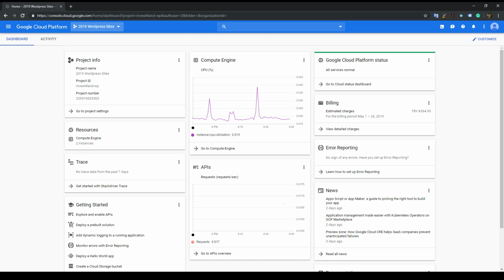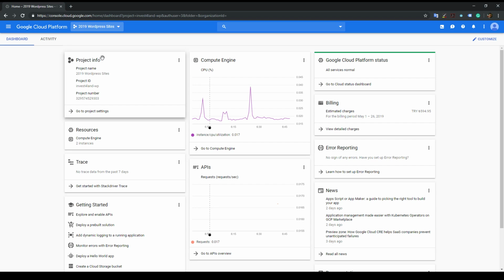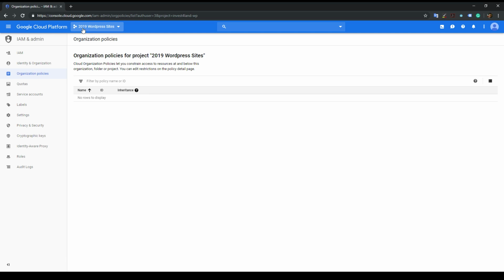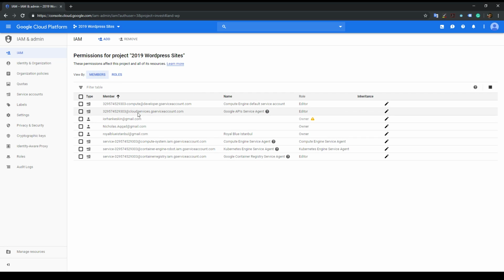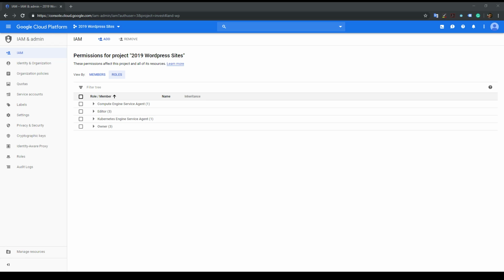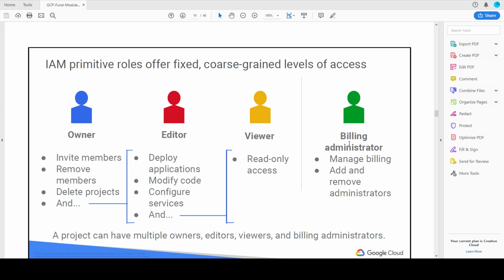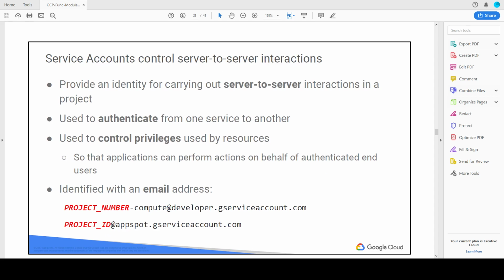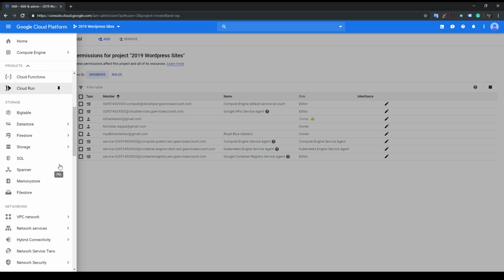Google Cloud Security Engineer - Overview and IAM